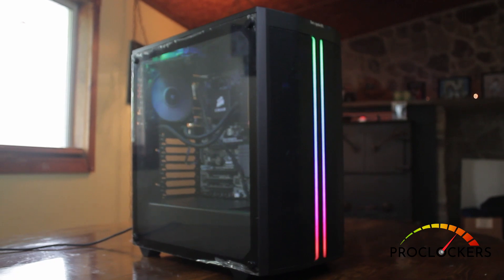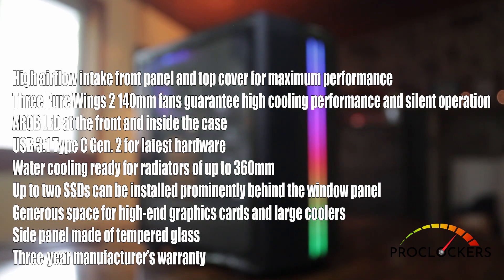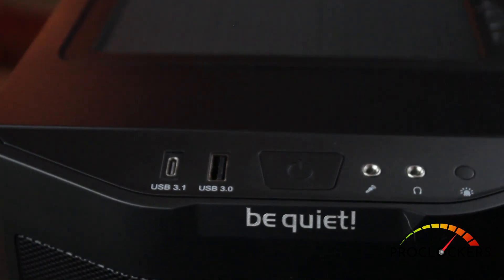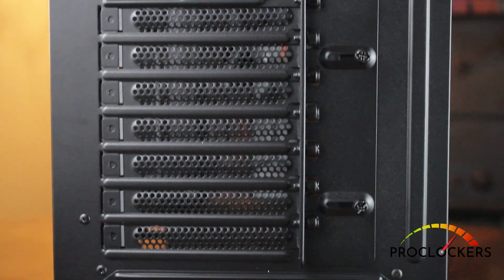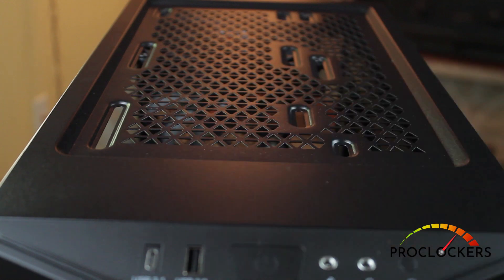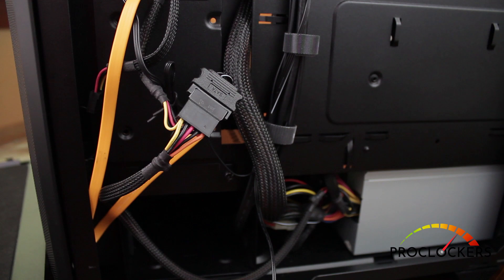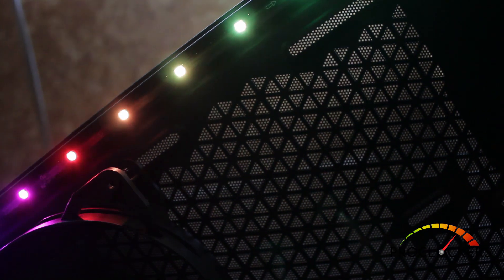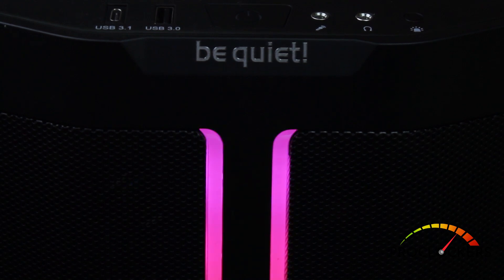Be Quiet! Pure Base 500 DX ProClockers Review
Here at Proclockers Reviews we do unboxings and reviews of PC hardware and pe-ripherals.
In the future we plan to do complete build logs.